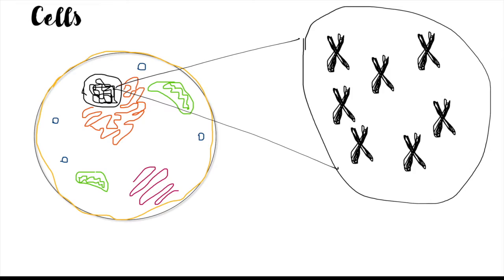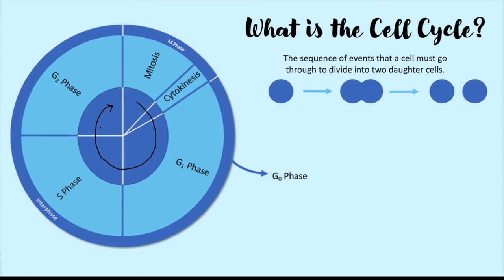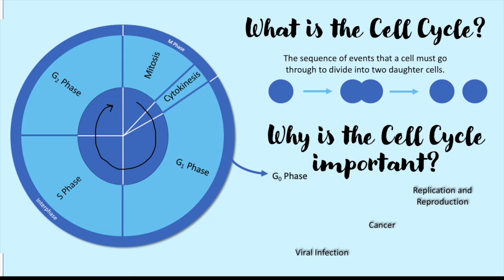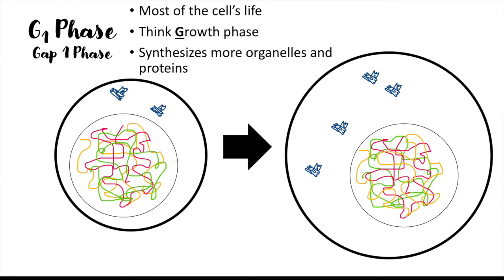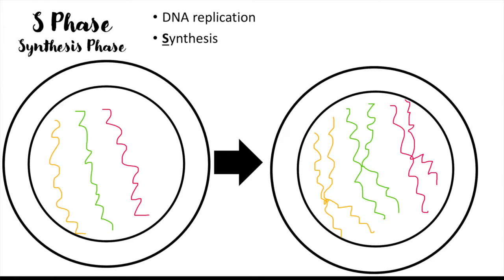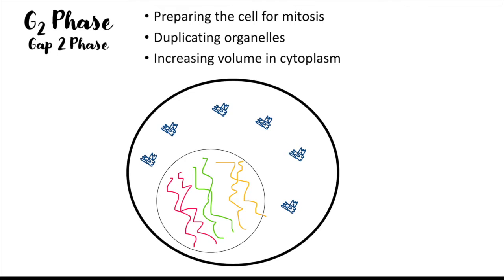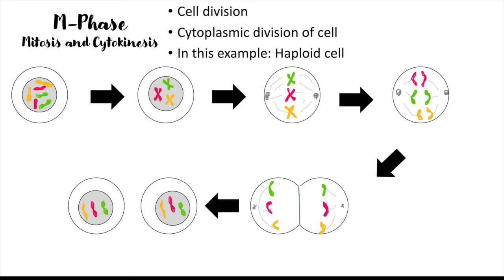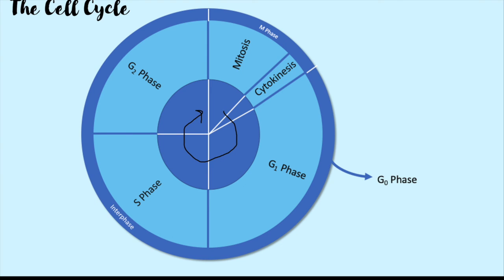The Cell Cycle | A Basic Overview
This is a basic overview of the main steps included in the cell cycle!